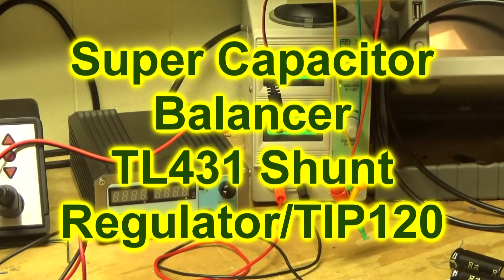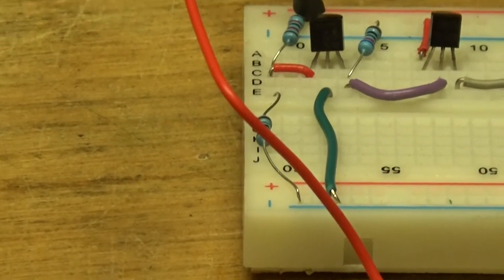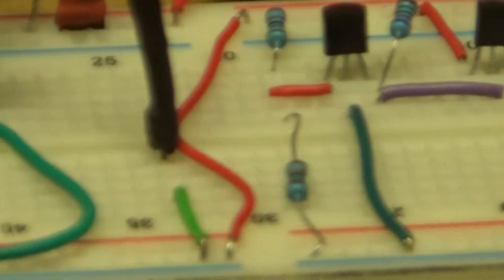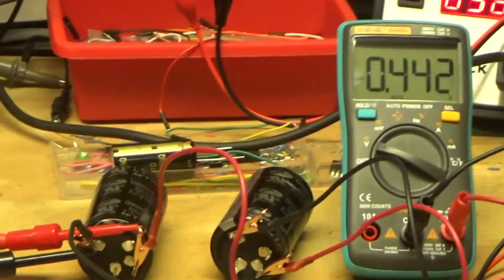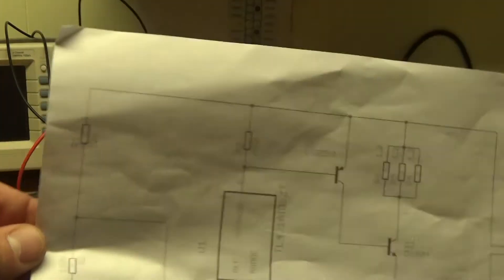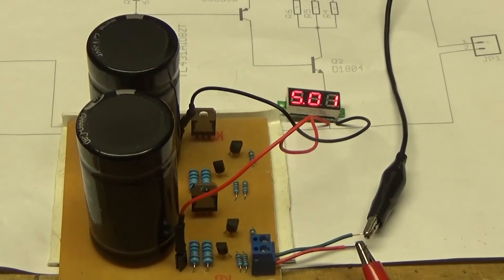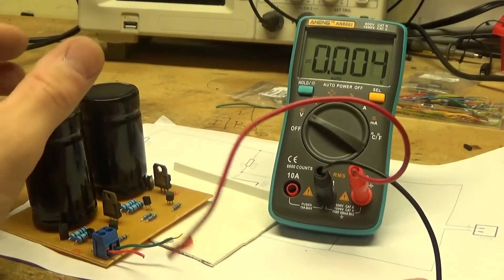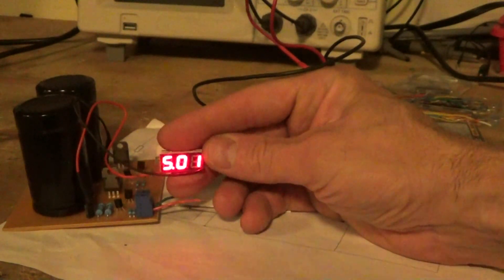Super Capacitor Balancing Board/TL431 Shunt Regulator/TIP120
DIY Super Capacitor Balancing Circuit. Uses the TL431 Shunt regulator/TIP120 Power Transistor/PNP Transistor as switch.